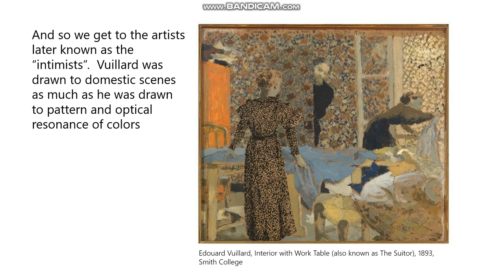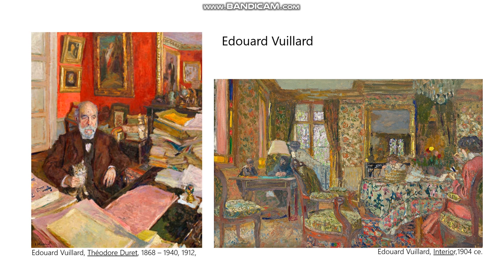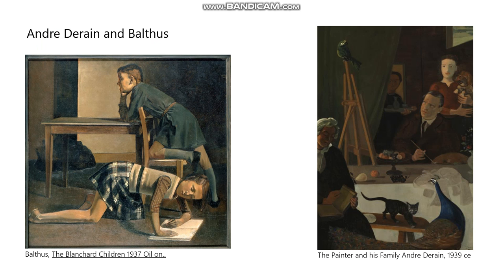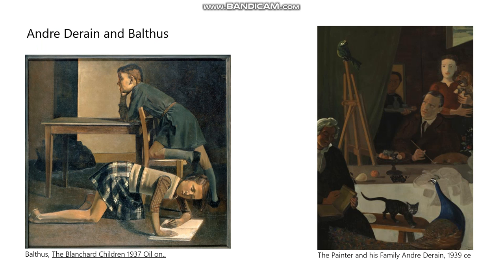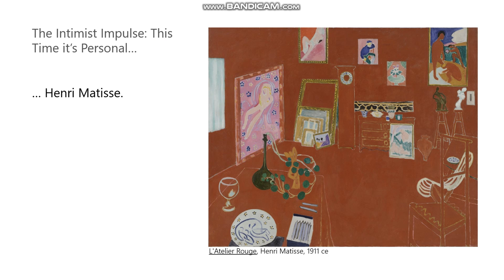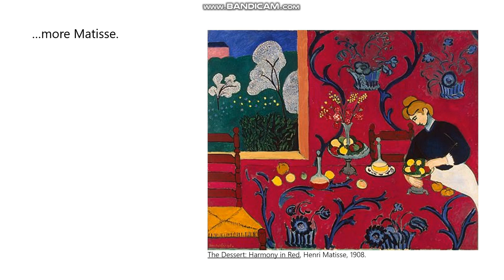SU20 Unit 9, The Initimist Impulse, part 2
This video focuses on images of domesticity, family, and intimate personal life.